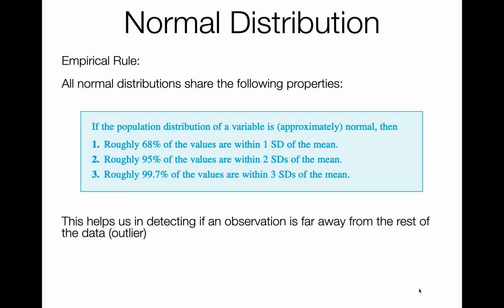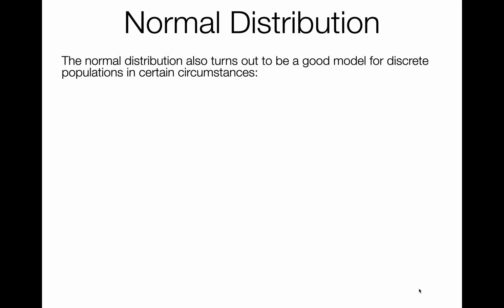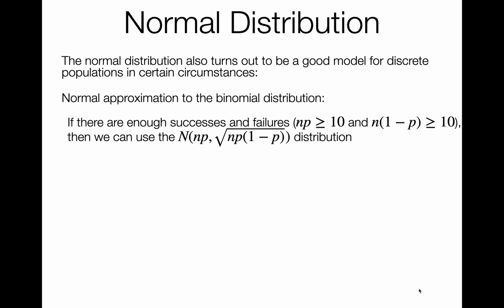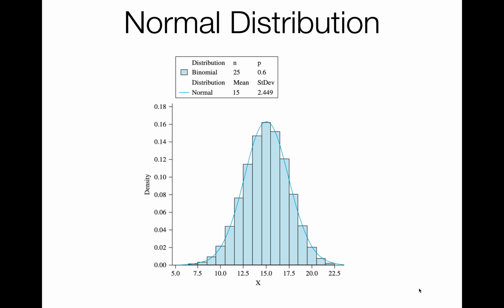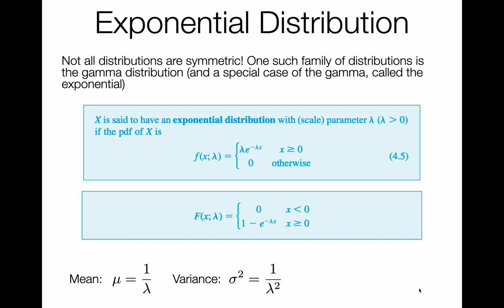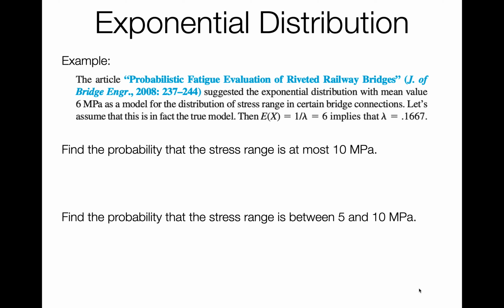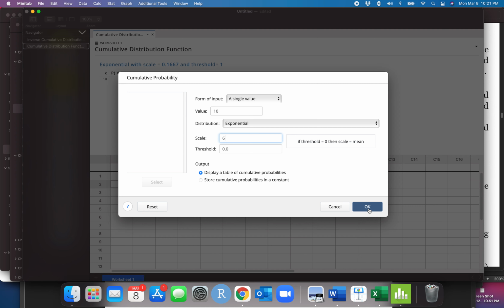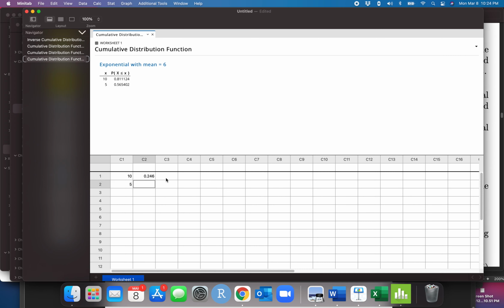Prob and Stats Section 4.3 Part 3